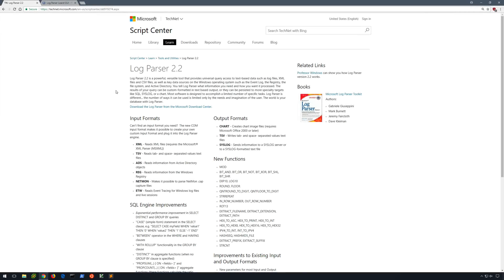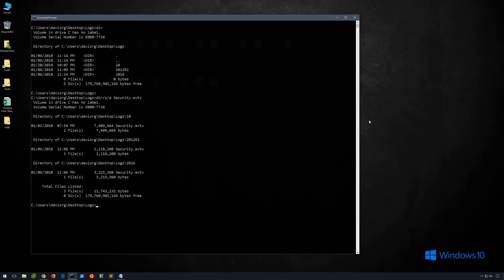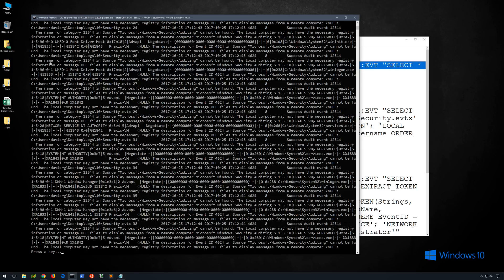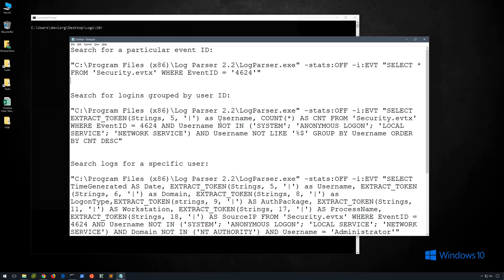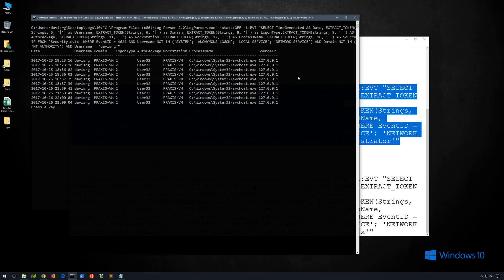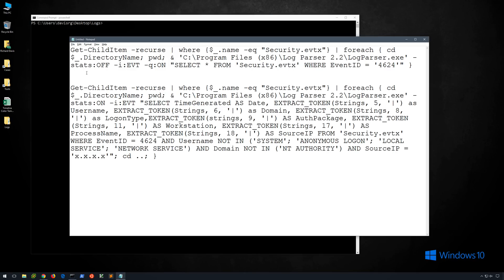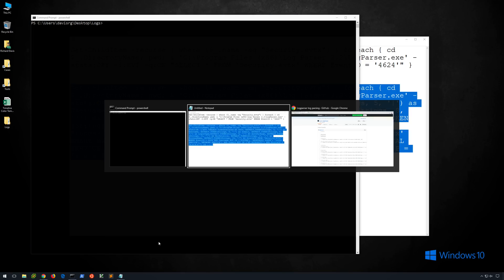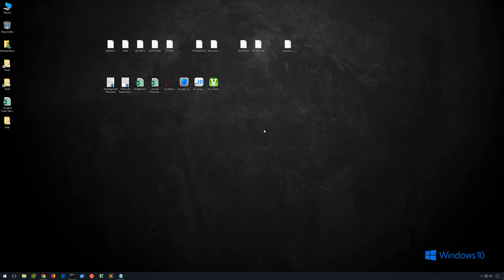Event Log Forensics with Log Parser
As a continuation of the "Introduction to Windows Forensics" series, this video introduces Log Parser. This powerful tool from Microsoft allows us to query text-based data such as log files, CSV files, XML files, and numerous other data sources including Active Directory and the Registry. In this video, we're going to look at how Log Parser can allow us to query numerous Windows EVTX event logs using SQL syntax. This allows us to scale our queries in ways not possible with Windows Event Viewer or third-party log viewers.

*** [ EXAMPLES USED IN VIDEO ] ***

Search for a particular event ID:
"C:\Program Files (x86)\Log Parser 2.2\LogParser.exe" -stats:OFF -i:EVT "SELECT * FROM 'Security.evtx' WHERE EventID = '4624'"

Search for logins grouped by user ID:
"C:\Program Files (x86)\Log Parser 2.2\LogParser.exe" -stats:OFF -i:EVT "SELECT EXTRACT_TOKEN(Strings, 5, '|') as Username, COUNT(*) AS CNT FROM 'Security.evtx' WHERE EventID = 4624 AND Username NOT IN ('SYSTEM'; 'ANONYMOUS LOGON'; 'LOCAL SERVICE'; 'NETWORK SERVICE') AND Username NOT LIKE '%$' GROUP BY Username ORDER BY CNT DESC"

Complex Examples Using PowerShell:
Get-ChildItem -recurse | where {$_.name -eq "Security.evtx"} | foreach { cd $_.DirectoryName; pwd; & 'C:\Program Files (x86)\Log Parser 2.2\LogParser.exe' -stats:OFF -i:EVT -q:ON "SELECT * FROM 'Security.evtx' WHERE EventID = '4624'" }